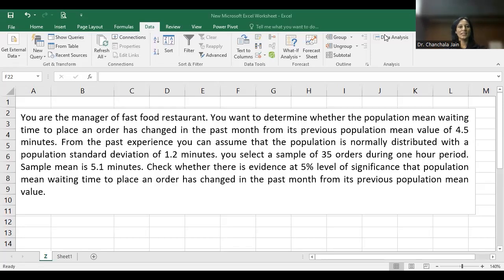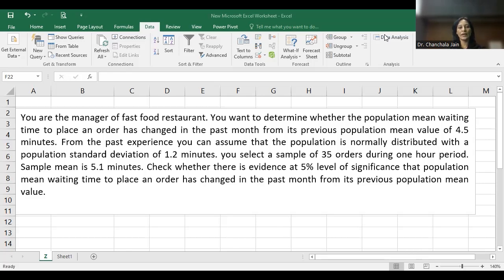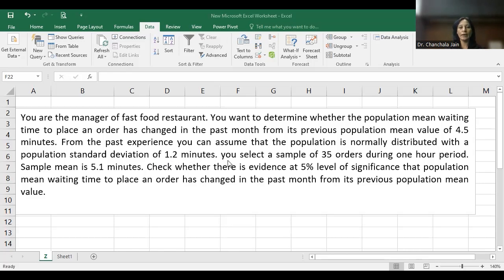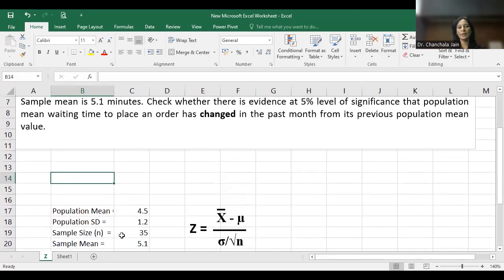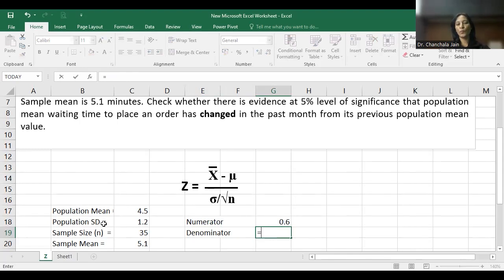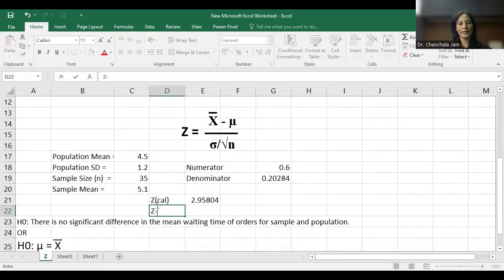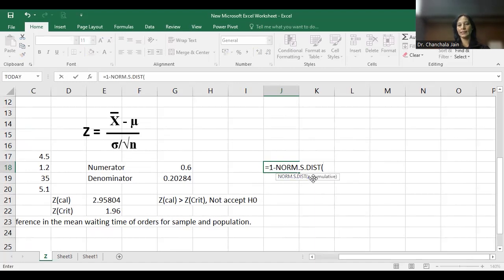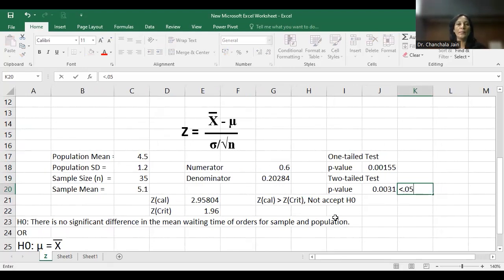One Sample Z Test using Excel